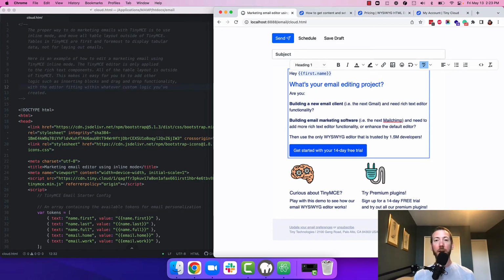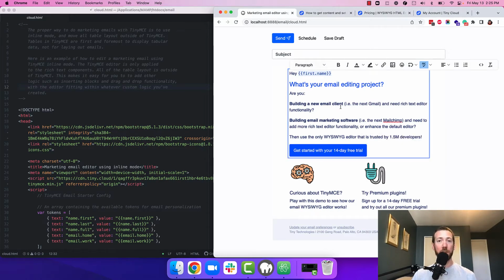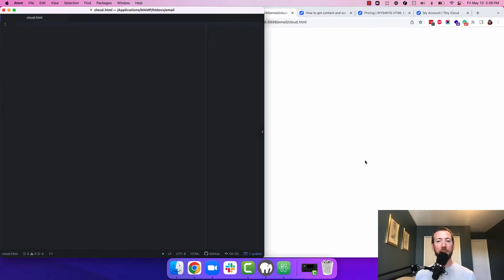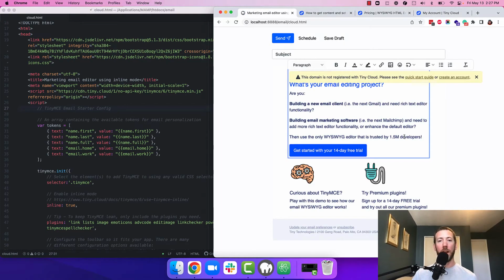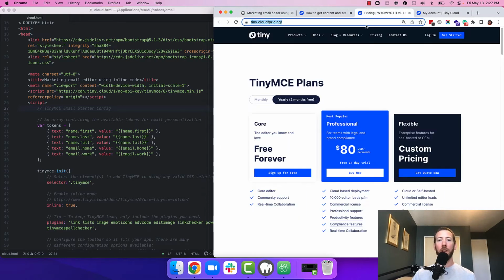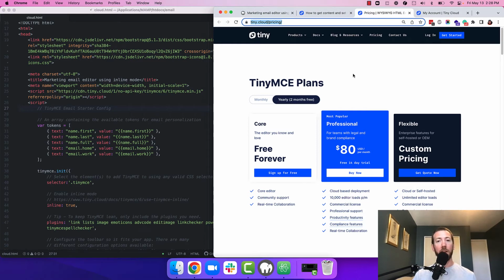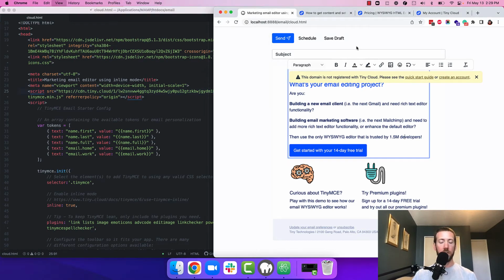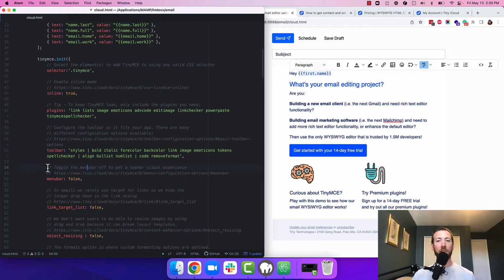Setting up WYSIWYG email editor | TinyMCE Cloud Email Starter Config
Learn how to set up the WYSIWYG email editor with our Email Starter Config, loading TinyMCE from the cloud.

Table of Contents:
00:00 - Intro
00:55 - Add starter config
01:30 - Sign up for Tiny Cloud
01:52 - Add API key
02:27 - Next steps